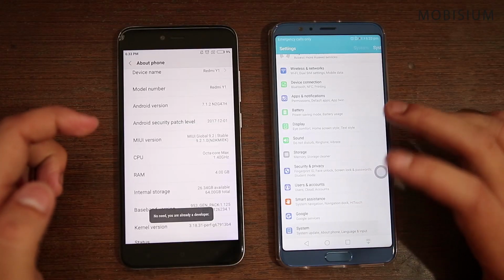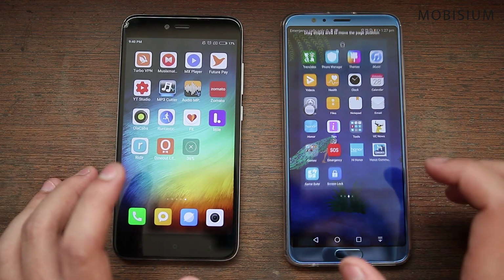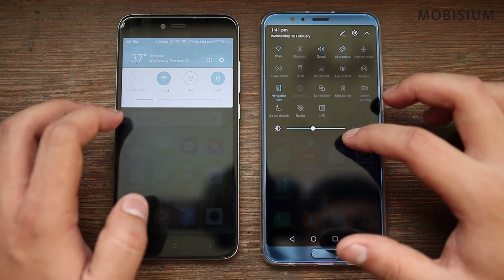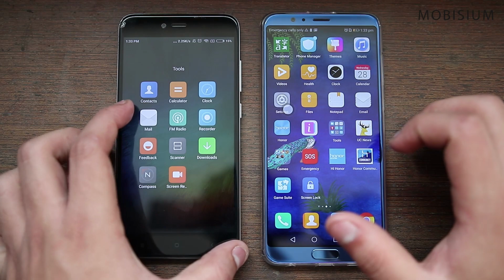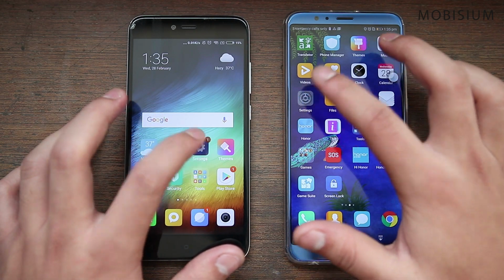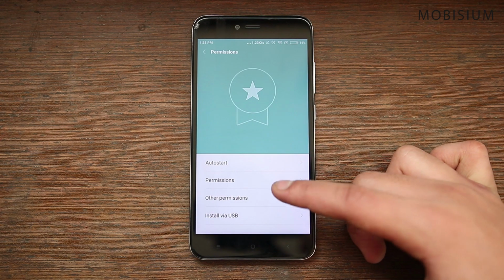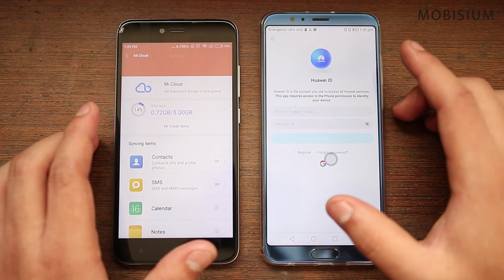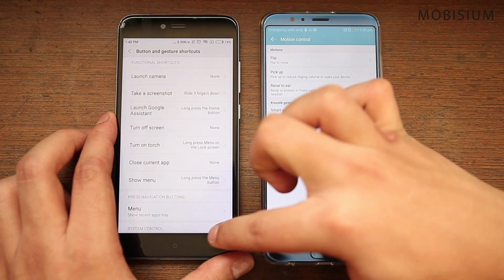MIUI vs EMUI: MIUI is faster and easier than EMUI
MIUI vs EMUI(Emotion UI).

Here we have a Huawei Honor View 10 running on Emotion UI 8.0 more famously known as EMUI and a Xiaomi Redmi Y1 running on MIUI 9.

MIUI and Emotion UI both offer a choice to change the theme of your device. MIUI has an amazing collection of thousands of themes, fonts, and wallpapers but EMUI lacks in this department as we could only manage to use the default themes that were pre-installed and there was no option to download new themes.
Both the UI's support modifying a theme by using components from other themes So you could use the wallpaper of a theme and status bar of another, Icons of a theme and fonts of another. This is a pretty cool choice to have and it is supported by both the ROMs.

Both the ROMs have their own collection of some useful preinstalled apps and there is nothing to declare here since it is just a matter of taste. MIUI surely has better apps and they were more polished than those of Emotion UI.

A very important feature in custom ROMs, The security app. So EMUI does give you a good platform to clear your junk to remove viruses, manage popup apps and battery settings which is all great. But the security app in MIUI is a complete feast for control freaks. If I discussed all my favorite features, I could go on and on about it.

Both the ROMs seem to be very close to each other in terms of look and feel. However, MIUI is definitely more polished and has far more customization to offer. Talking about updates, MIUI might be a little slow in updating android versions but they still provide MIUI updates at regular intervals. EMUI version 8 currently only works on a handful of devices and the older devices haven't been updated yet. Whereas Xiaomi always tried its best to pull its devices as much as it can. Even the lowest range of Xiaomi devices launched 2 years back are receiving updates to date.

So that was it form our comparison of the Emotion UI and MIUI, do let us know which one do you prefer and why in the comment section below.

Mobisium is a Content Marketplace.
which is content marketplace. we aggregate content writers across all genres for – Web Developers, Startups, Edtech, Finance, Digital Marketing, Health & Nutrition, Technology, Gaming, Education, Travel, & Entertainment.

mobisium is a marketplace for content and education.

My YouTube Gears:

Canon 80D
Sigma 18-35mm Lens
RodeLink Wireless Filmmaker Kit
Lenovo ThinkPad P50
Dell Inspiron 7567

Best Phones under 15000 to buy this month:

Mi Max 2
Lenovo K8 Note
Moto G5s Plus
Mi A1
OnePlus 3T

Best Phones under 10000 to buy this month:

Nokia 3
Redmi 4
10.or E
Micromax Canvas Infinity
Moto E4 Plus